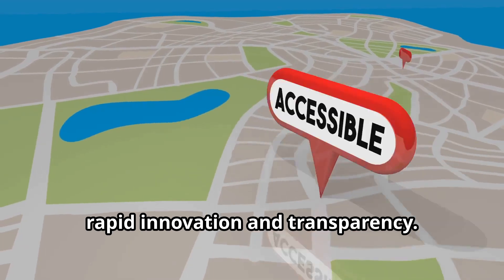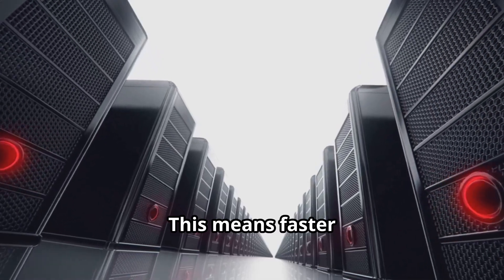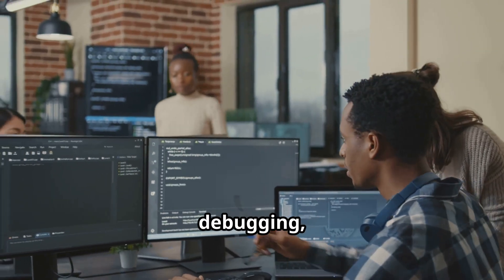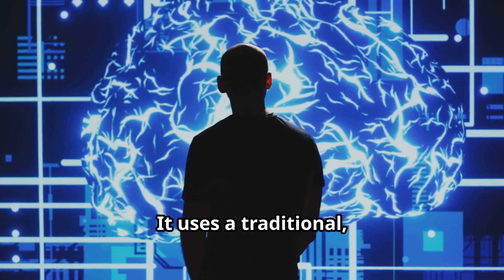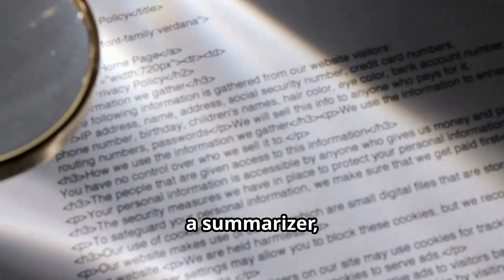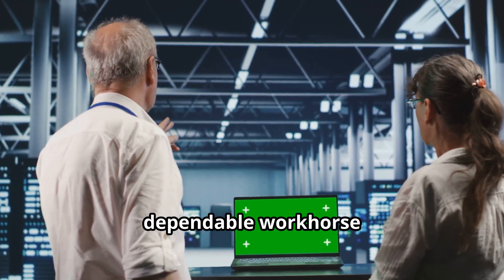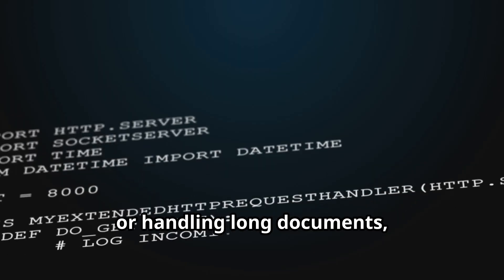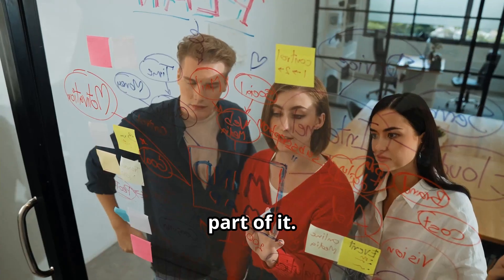Open Source AI Showdown DeepSeek R2 vs Llama 4!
Join the ultimate open-source AI showdown as we pit DeepSeek R2 against Llama 4! In this epic battle of artificial intelligence, we'll put these two powerful models to the test, exploring their capabilities, strengths, and weaknesses. From natural language processing to machine learning, we'll dive deep into the features and performance of each AI model. Which one will come out on top? Watch to find out!